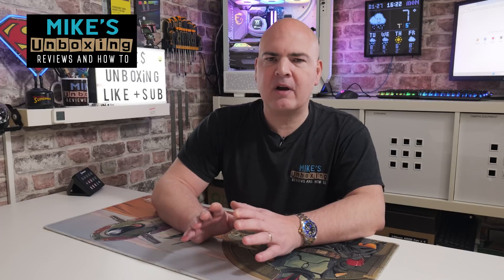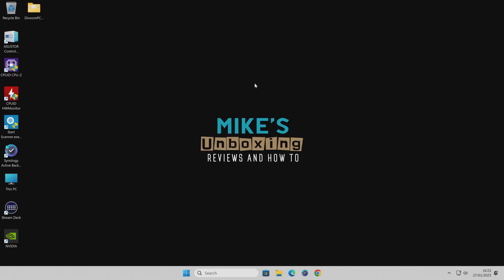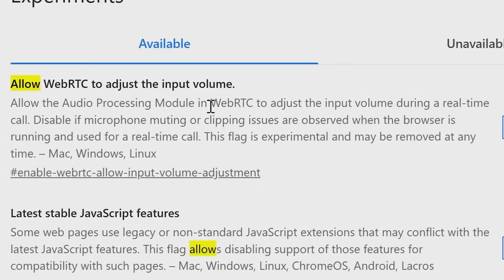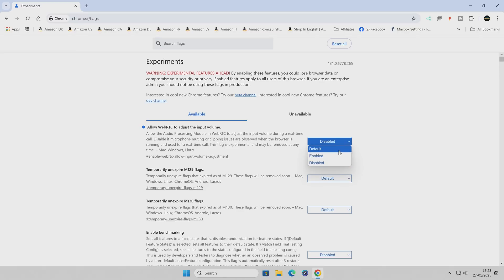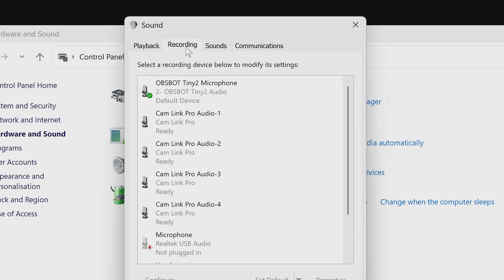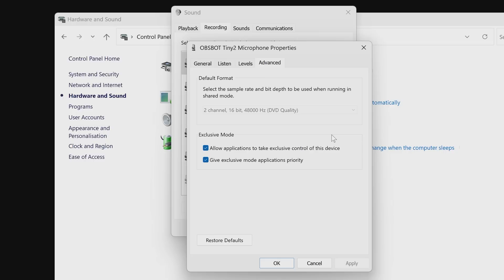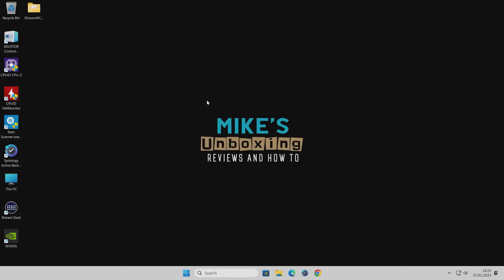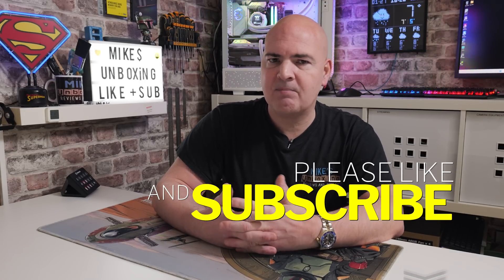How To Fix Random Microphone Issues & Volume Problems In Windows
Windows Keeps Adjusting My Mic Volume!
Is this something that keeps happening to Your Windows PC?
Then maybe this quick and simple tutorial might be really helpful.

Part One.
Chrome based Browser change to web based audio control
Open Chrome and type in   chrome://flags   and press enter
Search for Allow web RTC, and set it to DISABLED.
Then relaunch the Browser.

Part Two
Open Windows Control Panel, by typing control panel in the search bar and open it.
Then choose Hardware and Audio, then Audio.
Select the recording tab and then highlight or click on the microphone in use.
Click on properties and then advanced.
deselect  "Allow applications to take exclusive control of this device"
click apply and then close all the open windows.